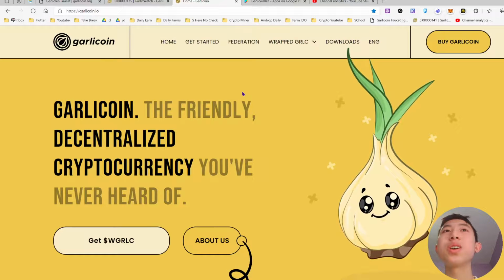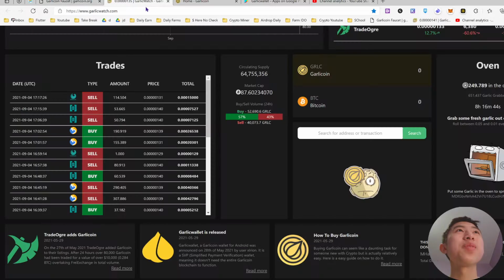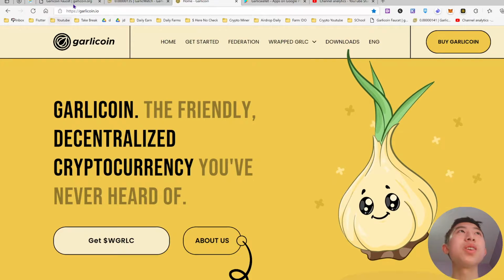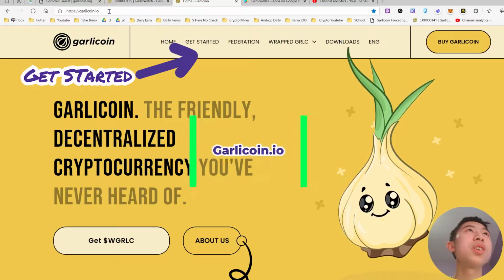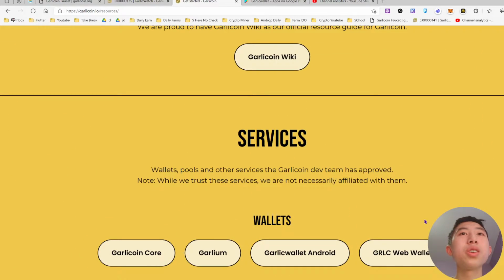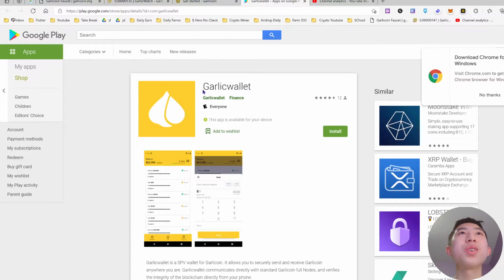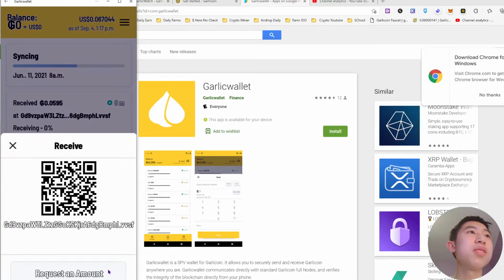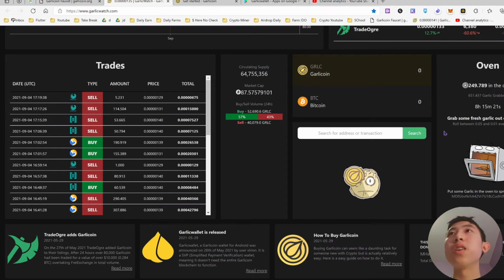Free Garlicoin for the memes! Garlicoin Faucet!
Today I show you how to get some free garlicoin every day. The garlicoin is a meme coin. I am not sure if its value will go up in the future. It's free though so why not get some! My estimate is that you should be able to get 0.5-1 garlicoin every week! 🐧🧄

⏩Skip Ahead:
-Intro: 0:00
-How to free Garlicoin: 0:24
-Conclusion: 1:34
-Thanks for Watching: 1:40